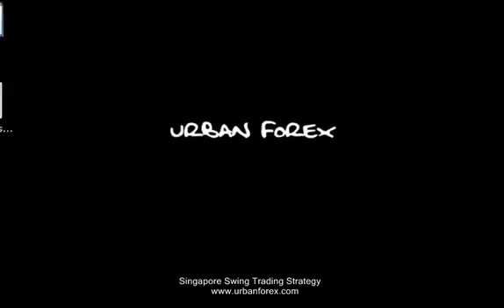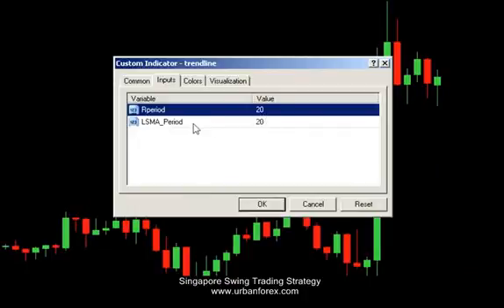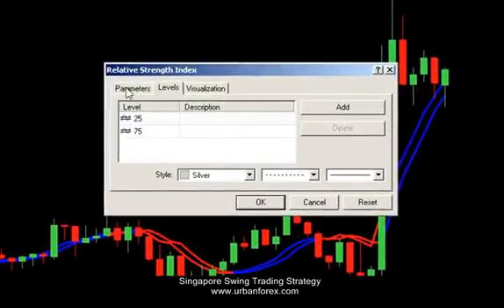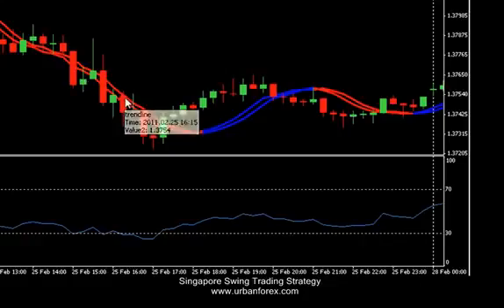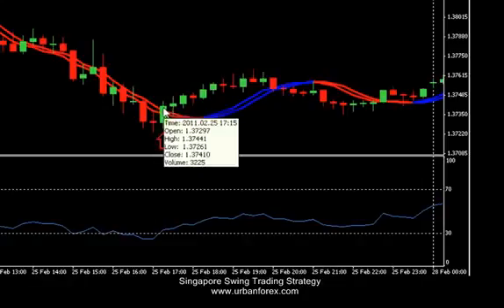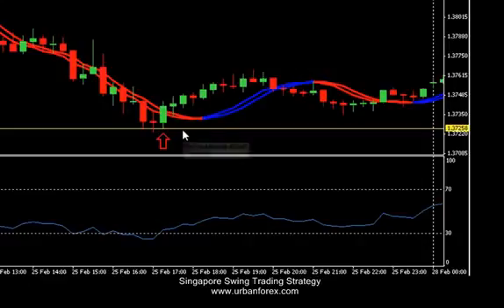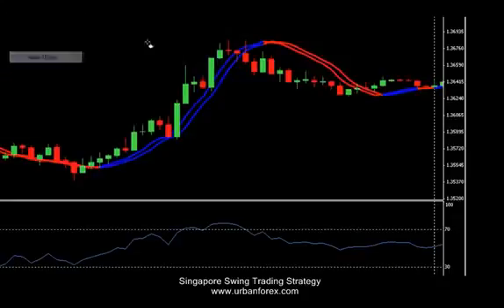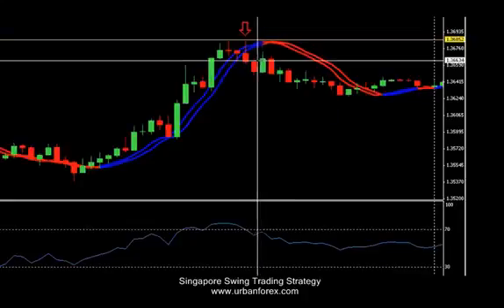Good Forex Trading Strategies with RSI and Moving Average